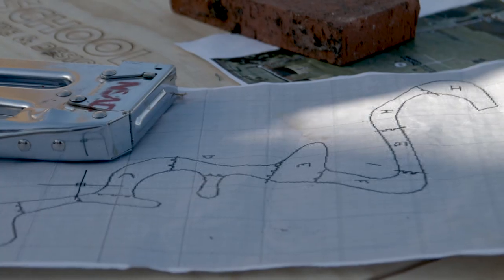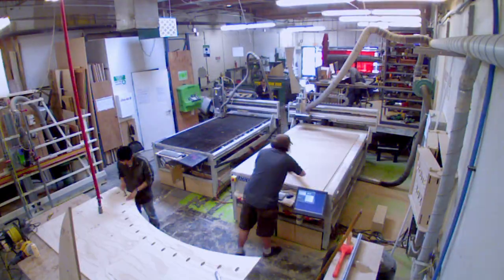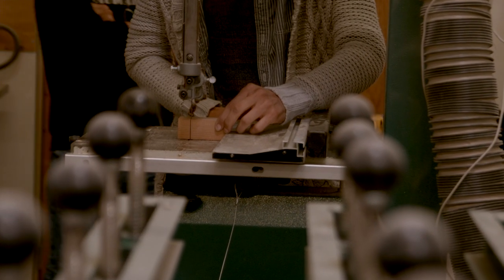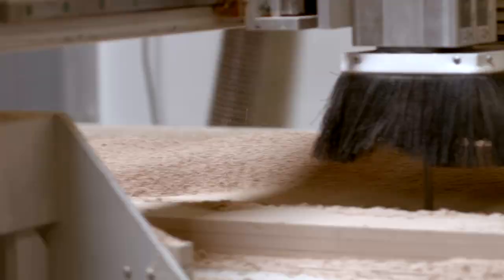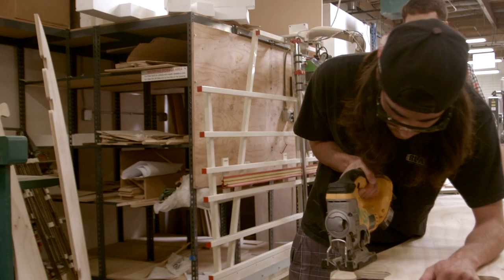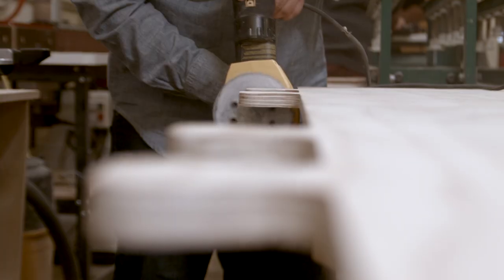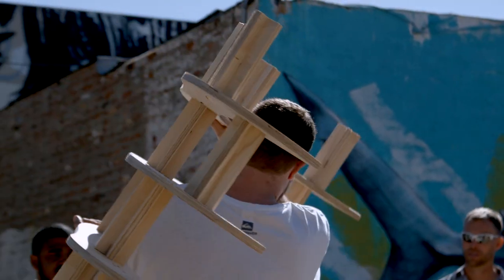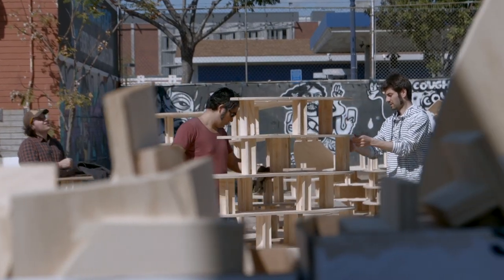NewSchool Undergraduate Architecture - Student Project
NewSchool students teamed up with STEAM to create a custom made installation for community space, SILO. The students were given just three weeks to design, build and install the piece in time for the opening reception of the 2015 STEAM Conference. The conference was attended by San Diego Mayor Faulconer.

Muisc: "Chomsk'-Shangai Calling (feat. Claude Samard)"

Participants: STEAMConnect Pavilion by NewSchool professors  Víctor H. Navarro and Ramiro Losada and NewSchool students Alberto García (Losada García Arquitectos), professors at Newschool of Architecture & Design, with architecture students Freddy Bravo, John Colwart, Marika-Anne De Ocampo, Aipeng Fang, Travis Garcia, Guy Hartwig, Emilio Ingrasci, Heiarii Li Cheng, Guillermo Menjivar, Madison Parsons, Austin Richards, Anthony Rodriguez, Andrew Schiffer, Yangyi Situ, Justin Soderlund, Tobey Toney and Salvador Vicente.